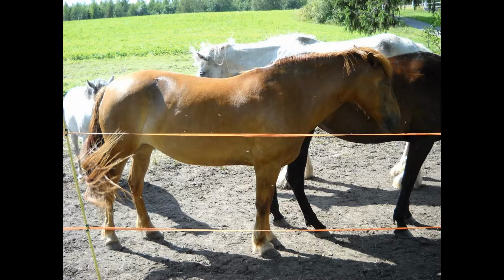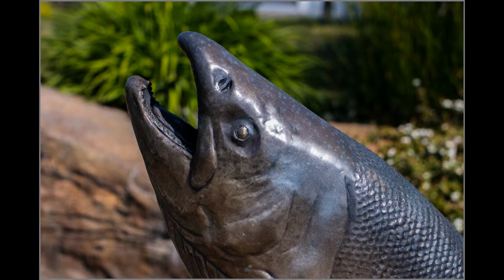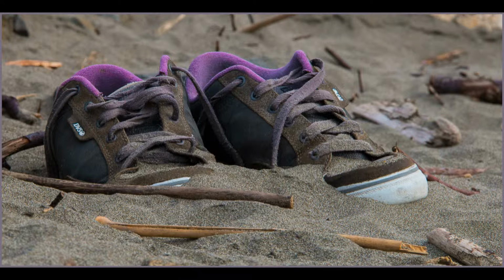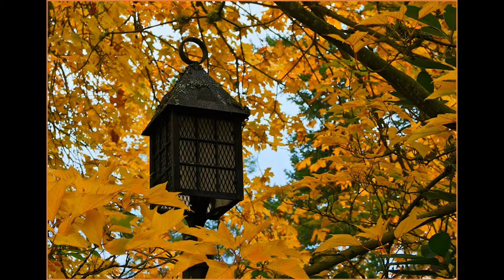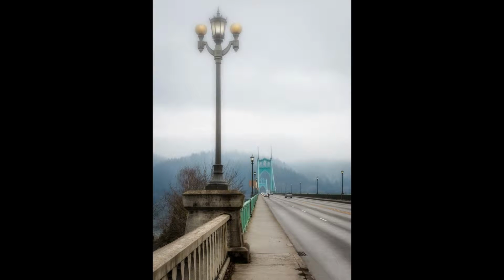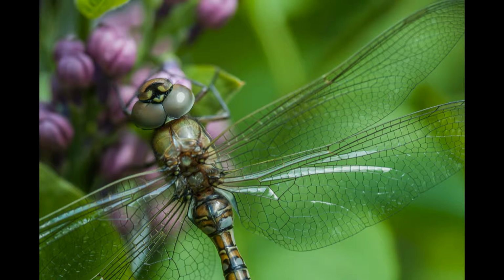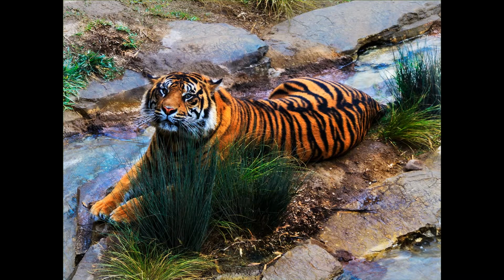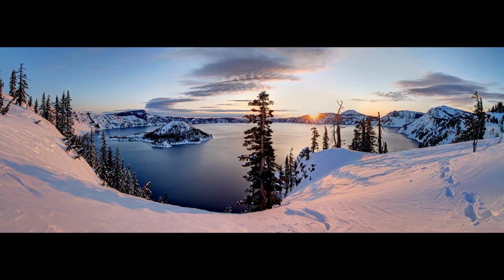Caveman Camera Club Judging Tutorial